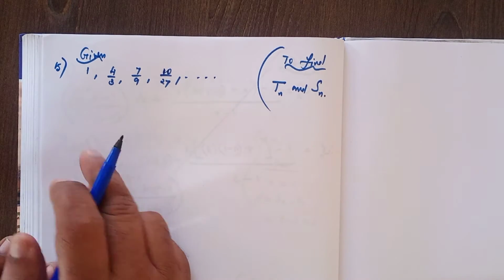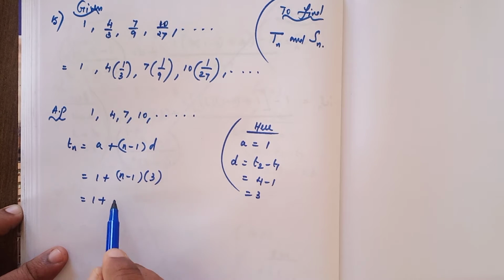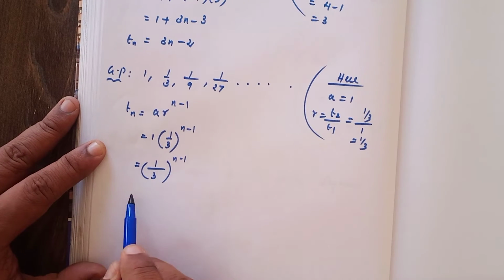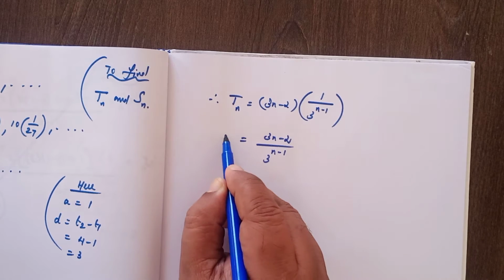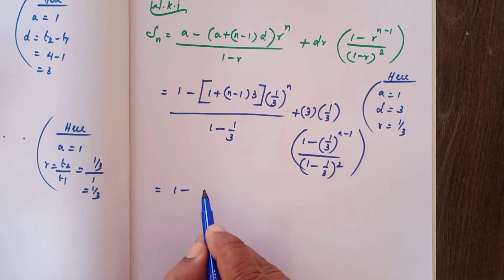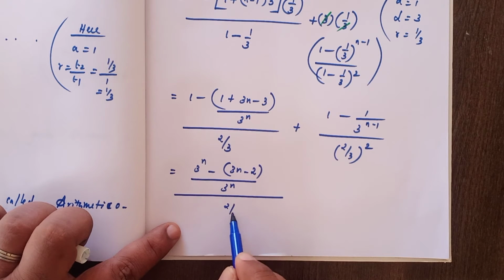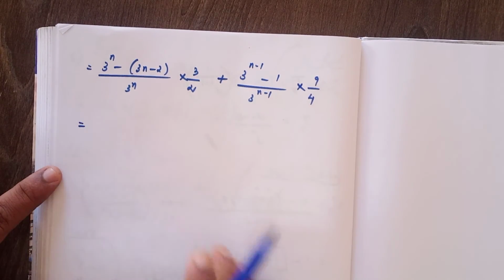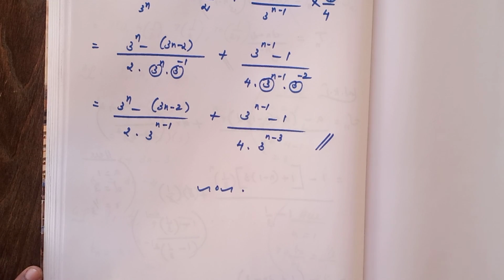11th Std. TN State Board MATHEMATICS